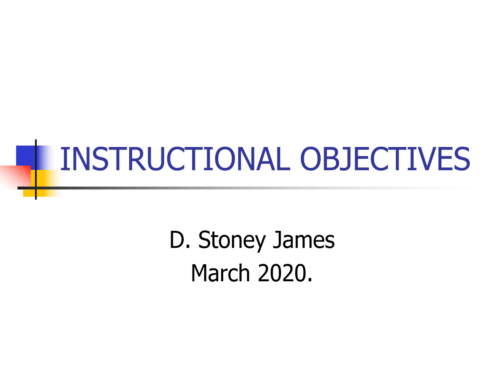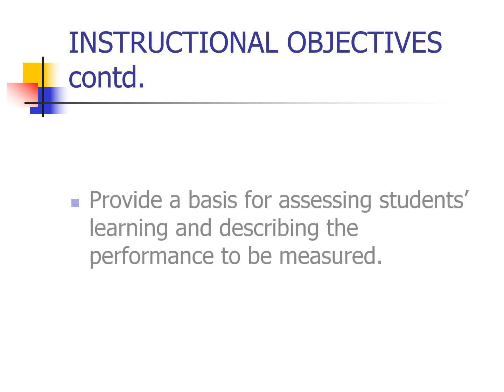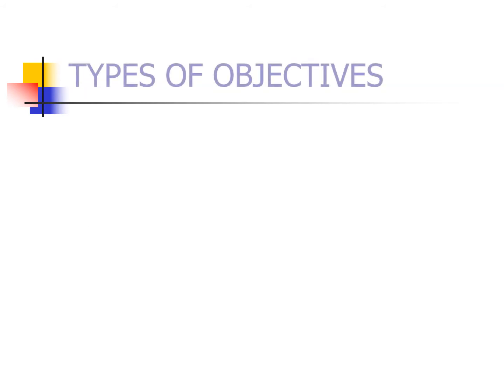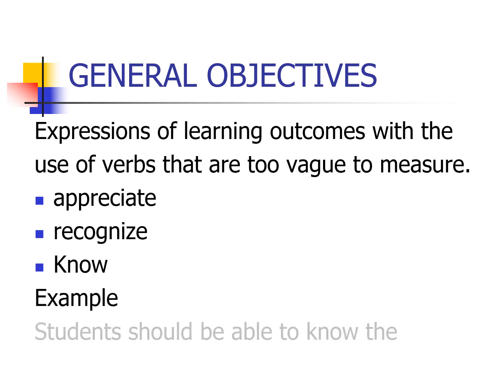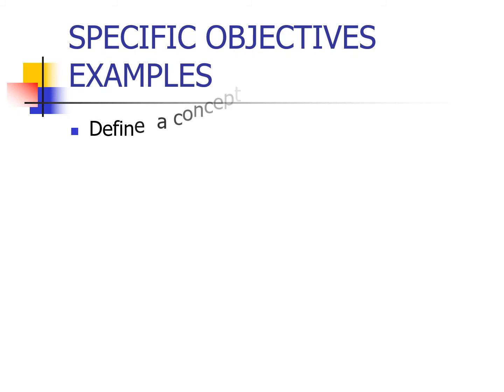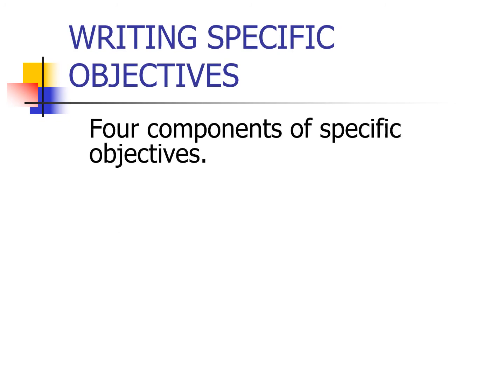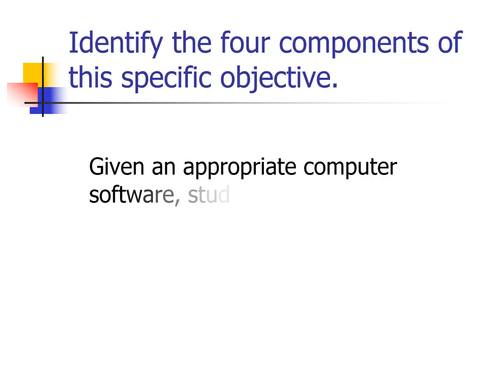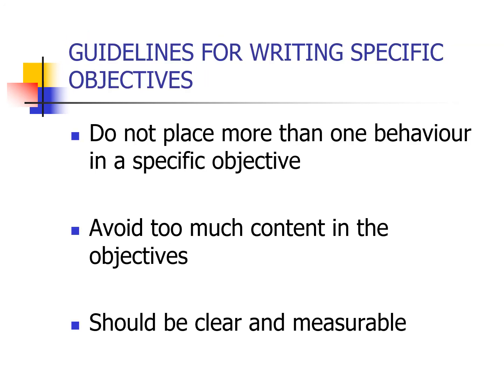Instructional Objectives 1